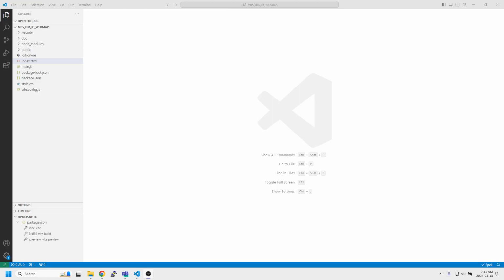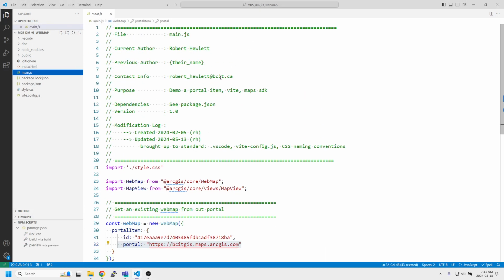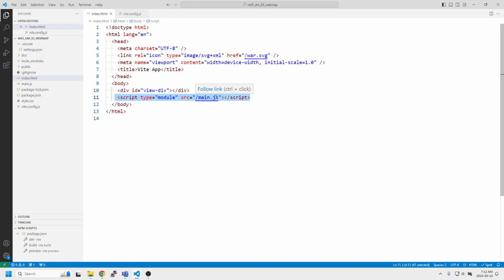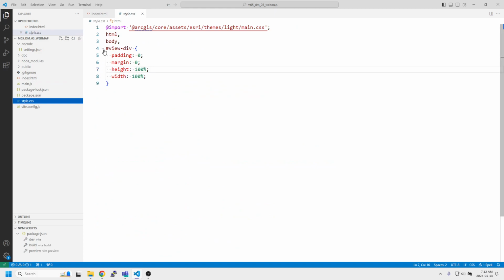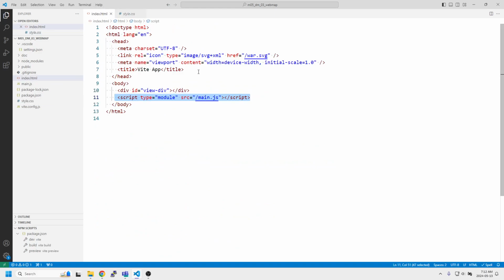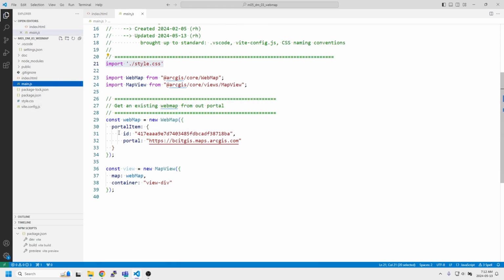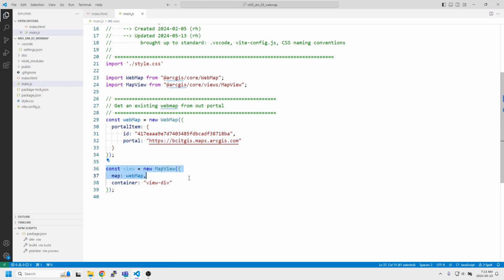Demo 03: Vite + ESRI + Webmap